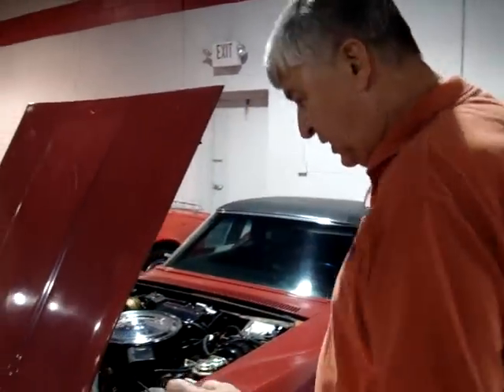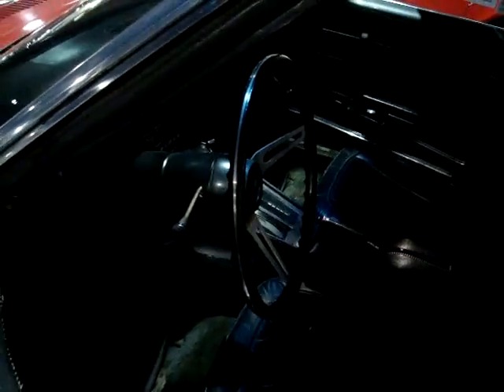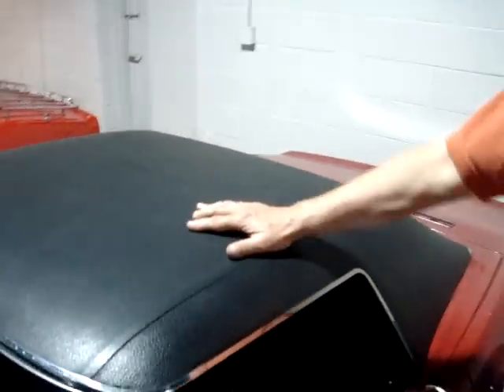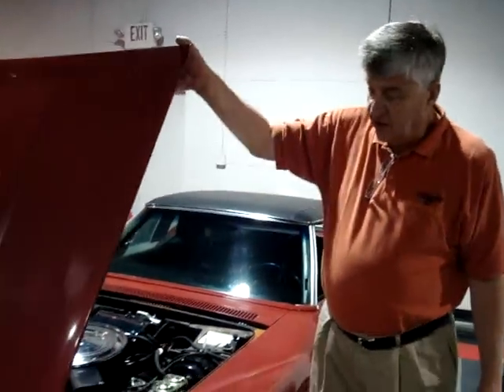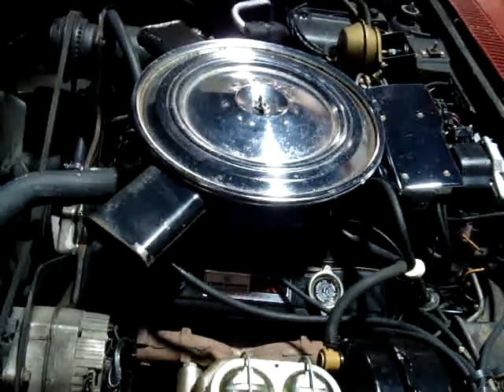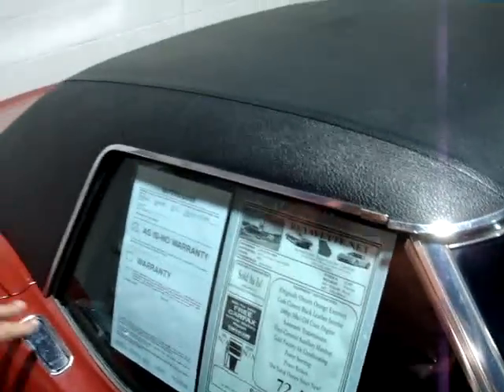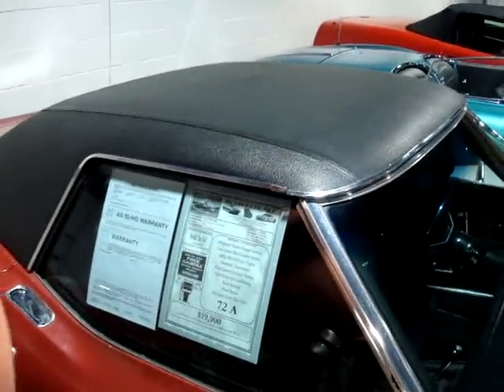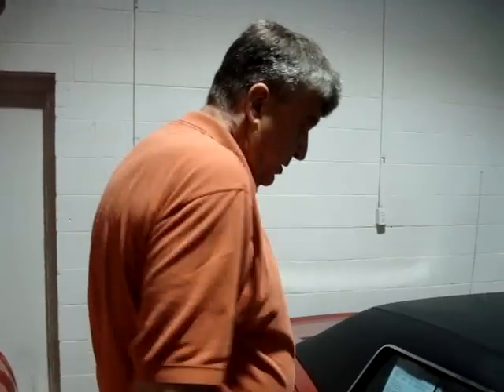1972 Corvette For Sale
1972 Corvette Convertible Stock 2220P Red exterior, code correct Black leather interior, Black convertible top, vinyl-covered auxiliary hardtop. 240hp 350ci engine, automatic transmission, posi rear-end. Originally assembled on January 19, 1972, this locally-owned, ONE OWNER survivor 1972 Corvette Convertible has seen better days cosmetically, but has TONS of potential as it is LOADED with factory options, and runs and drives with cold air conditioning. Paint on this car looks to be relatively old, and is in overall poor condition with little shine, plenty of stress cracks, and factory bonding strips showing through. Original exterior color code is 987. With the exception of the windshield, all glass in this car including the hardtop shows a correct date code. Although we have not yet removed the hardtop to check, we suspect that the convertible top will need to be replaced as well. Auxiliary hardtop is in very good condition; original weatherstripping is rotted and in poor condition. Both original exterior door handles show sagging return springs, and are in overall poor condition, although they are both operable. Original chrome bumpers show plenty of patina and a few rust spots; two out of the four taillights are cracked. This 1972 Corvette Convertible wears rally wheels in fair condition, with fair condition trim rings and center caps. Tires are outlined white letter radials with 8/32nds tread remaining. The interior of this car shows poor condition factory leather seat covers, door panels, carpet, and center console. Steering wheel is in good condition; dash pad shows a crack on the speaker grille, but is in otherwise good condition; gauges show some very minor fading and relatively clear lenses. Clock is in working condition at the time of this write-up, and GM seatbelts are in place as well. Original AM/FM radio is also present. Although the original engine was not kept, a new 350ci GM "Targetmaster" crate engine was installed in 1990, with just 11,000 miles put on the car since then. Intake manifold and alternator show correct casting numbers; a Holley Quadrajet Replacement carburetor has taken the place of the original Quadrajet. Recent work includes a new starter motor, fuel tank and sending unit, brake calipers and pads, brake master cylinder and booster, tachometer cable and gears, and air conditioning service. Included documents consist of a Corvette America assembly manual, a few old repair invoices from 1989-90, and a letter from the original owner with a brief history of the car. Although the title states mileage as exempt for this car, the original owner claims it has 113,560 original miles. Frame is solid. Factory features include air conditioning, deluxe interior, auxiliary hardtop, vinyl covering for auxiliary hardtop, power steering, power brakes, alarm, AM/FM radio, automatic transmission.

Click here for a walkaround video of this Vette!